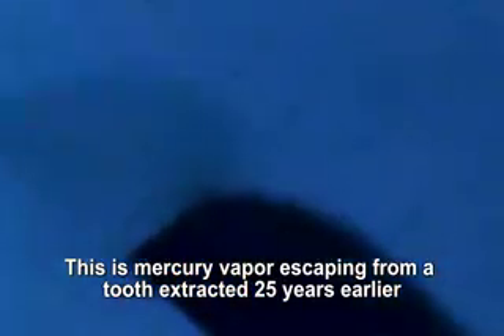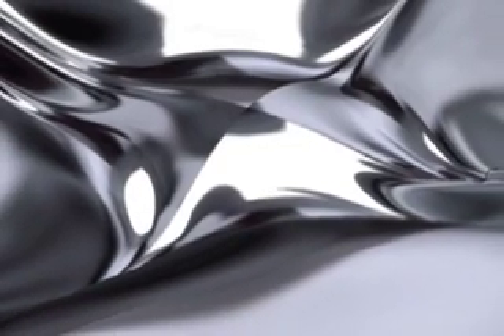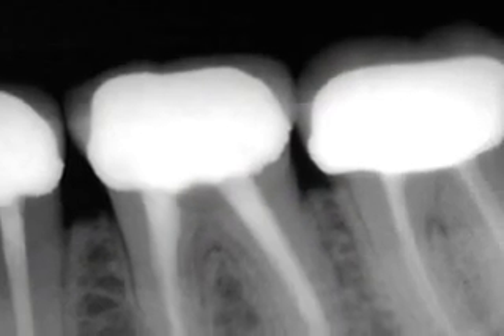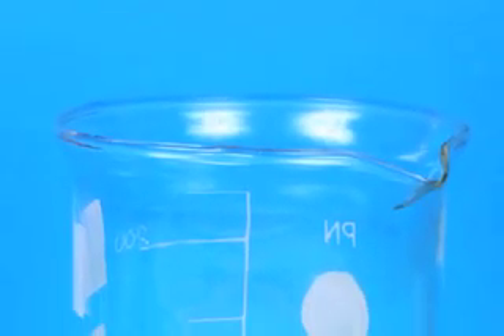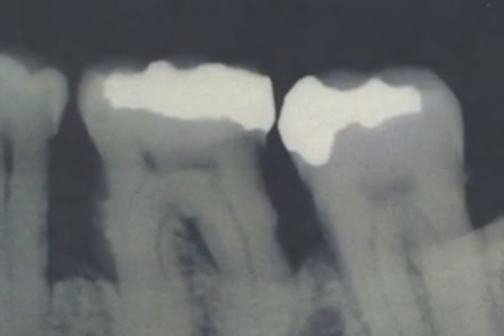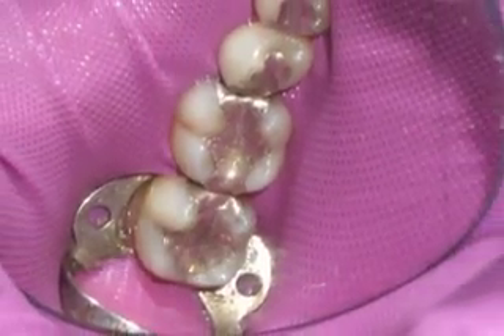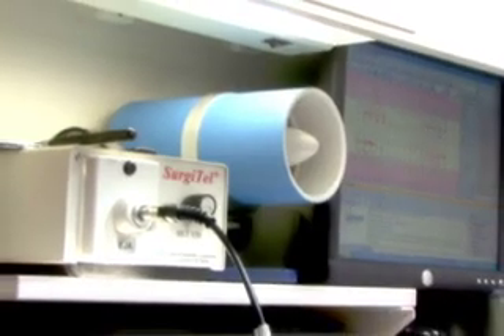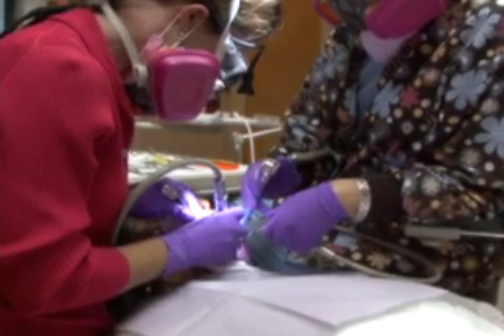Dangers of Mercury Based Amalgam Fillings and How to Remove Them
Dr. Nunnally discusses the dangers of amalgam fillings and what you can do to correct the issue.